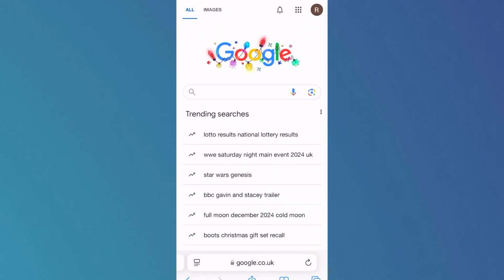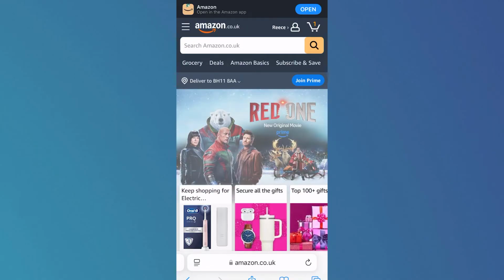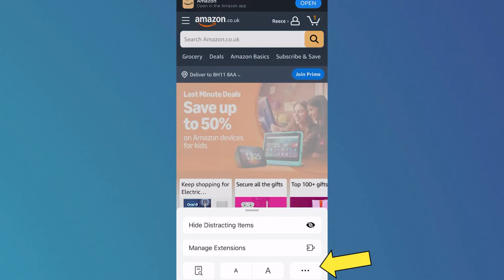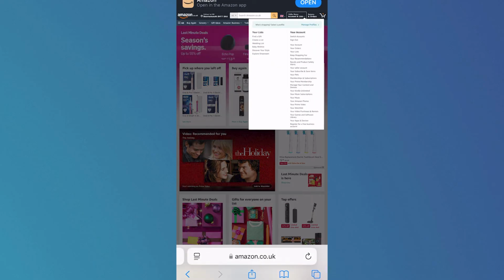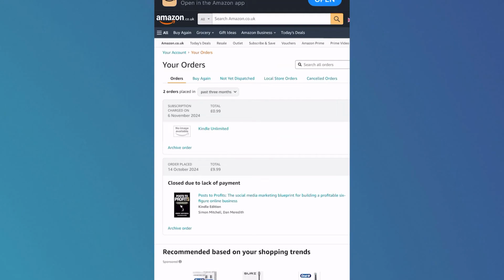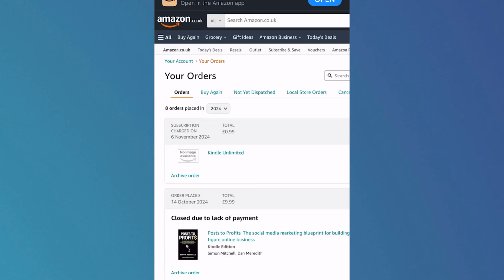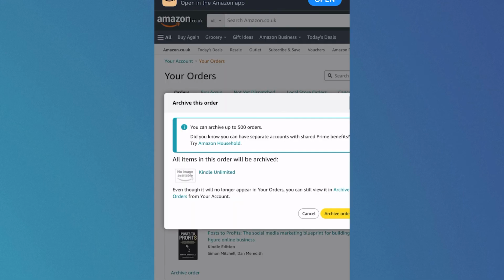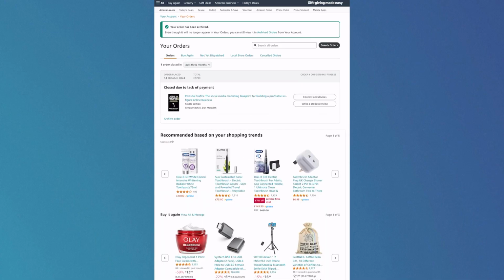How To Hide Amazon Order History on Mobile (iPhone & Android)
Take control of your privacy with this step-by-step guide on how to hide your Amazon order history using your mobile device, whether you're on an iPhone or Android. Learn how to archive orders and keep your purchase history discreet and organized.